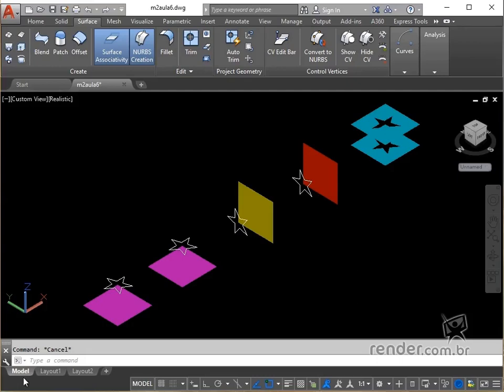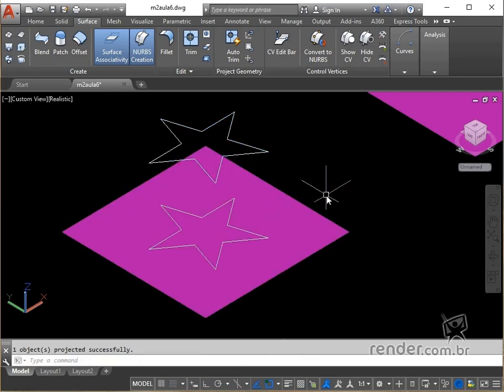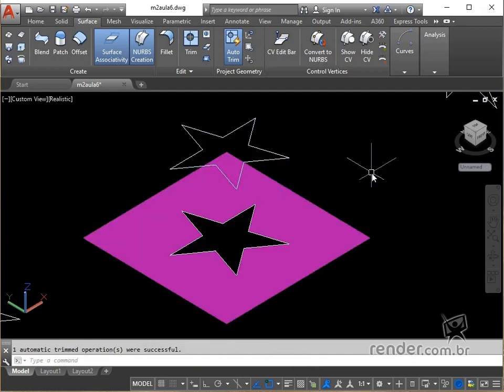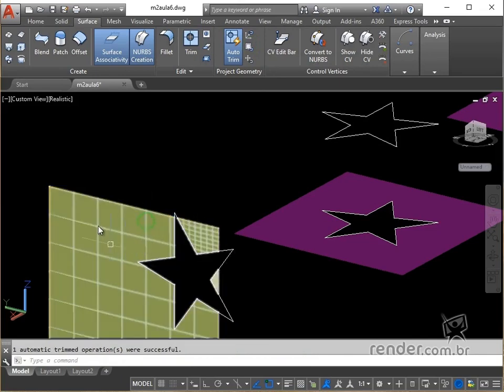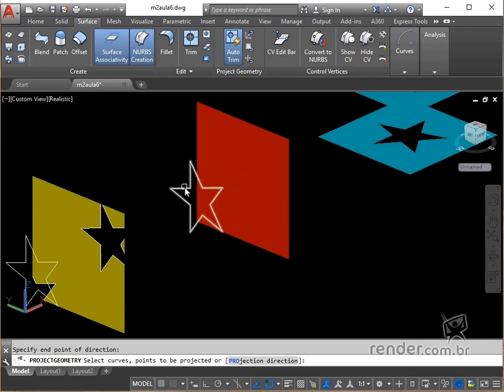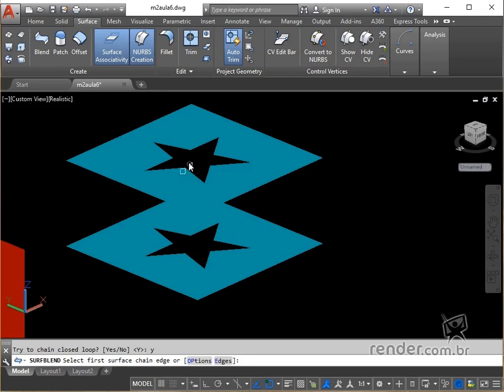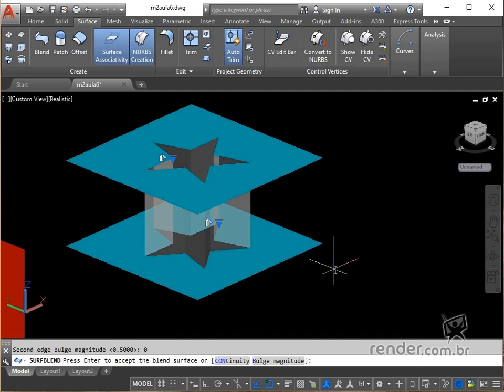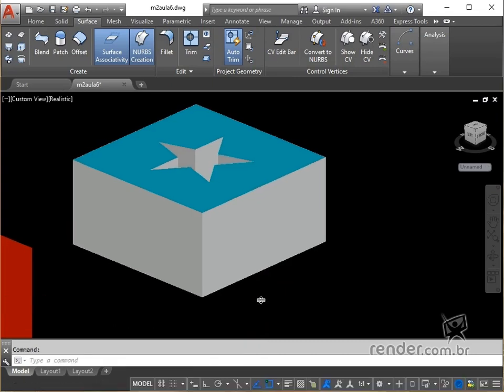11 - Designing Geometries | AutoCAD 2017 3D Modeling Techniques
In this class we will design two-dimensional geometries on surfaces, using as reference the user coordinate system, a view or a vector. We will also know the "Blend" command, which merges surfaces.